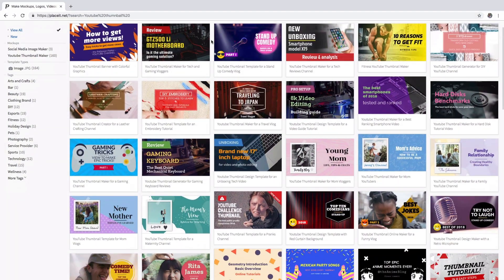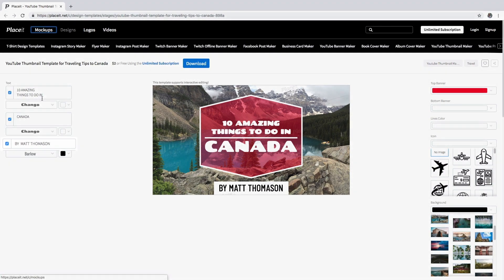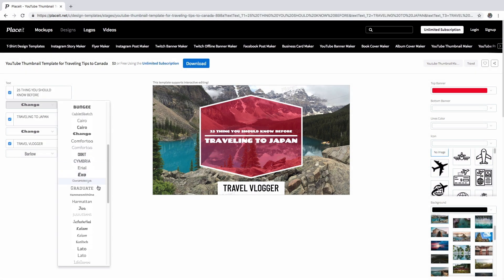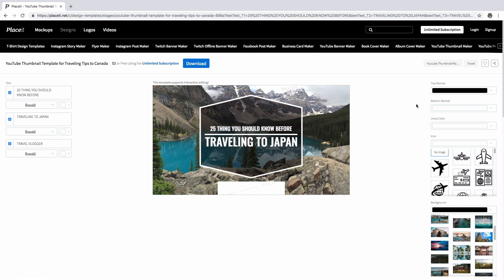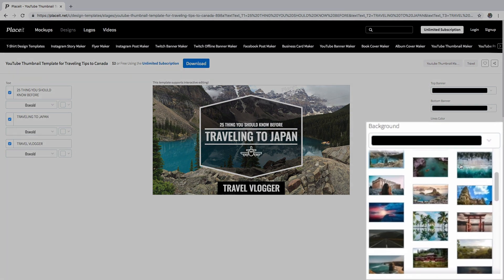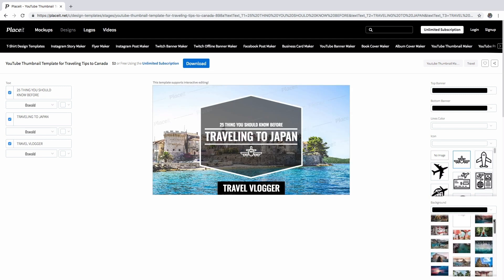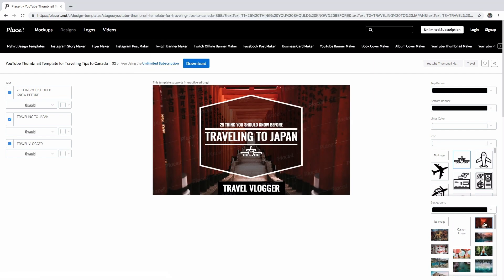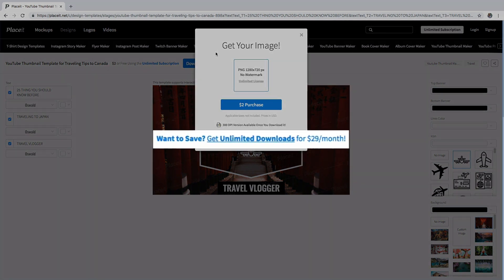Make Your Youtube Thumbnail in Just Seconds!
With PlaceIt Youtube thumbnail maker you can pimp your Youtube videos with cool and trendy designs. In just a few clicks you can make eye-catching YouTube thumbnails like a pro! All this in just seconds.